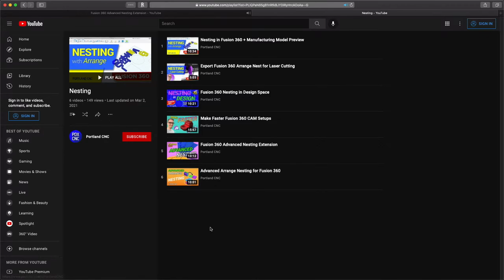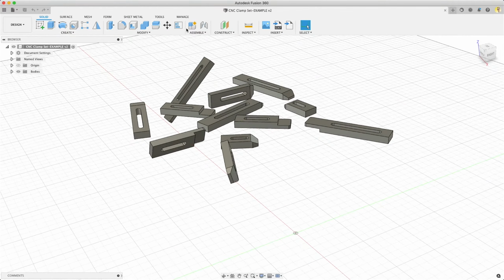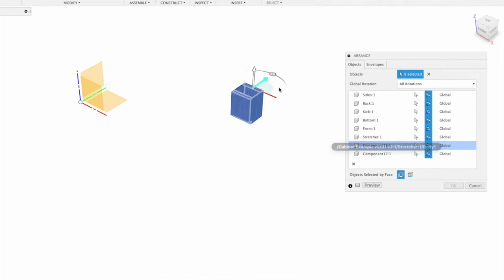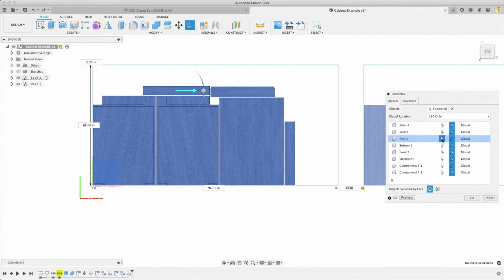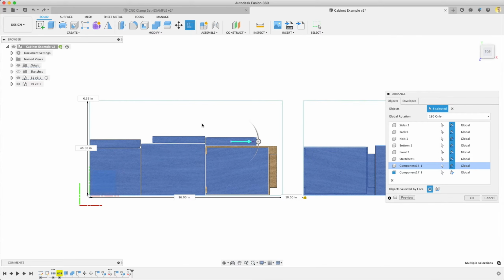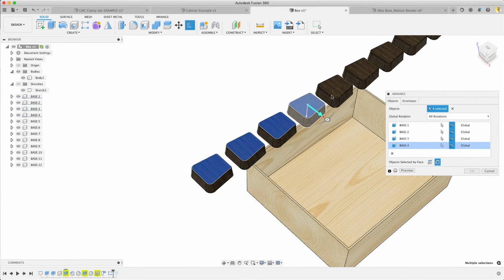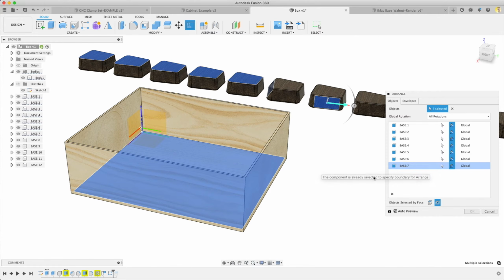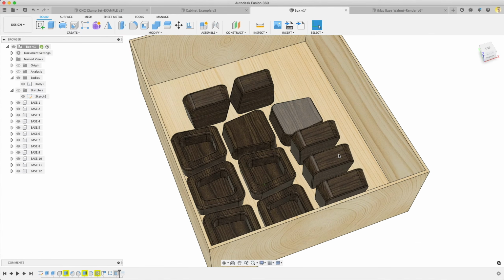How to use Arrange Nesting for Fusion 360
There are new Nesting features in Fusion 360 for September. I'll take you through my best tips and updates since our last video in Advanced Arrange. Read the Post

MENU
0:00 - Intro
0:43 - Turn on Advanced Arrange Preview
1:17 - New Features
1:36 - Objects Must Be Components
2:16 - Turn off Auto Preview
2:28 - Grain Arrows
3:30 - Global Rotation Controls
4:39 - Multi-Sheet
5:09 - Choosing Part Grain
6:38 - Thin Extrude
7:28 - Rectangular Pattern Hack
7:48 - Select by Face
8:34 - Height Offset
8:53 - Allow Partial Arrange
10:30 - Analyze with Section